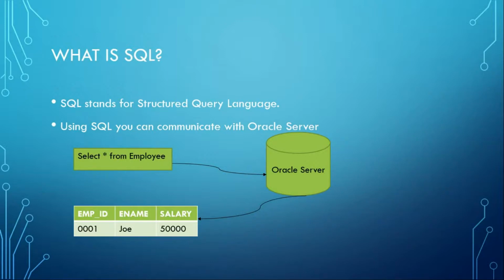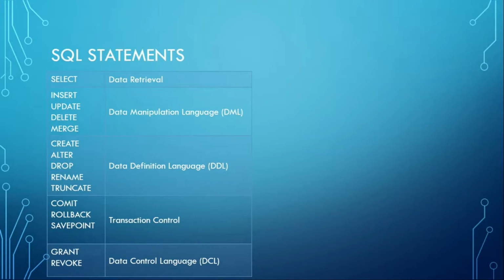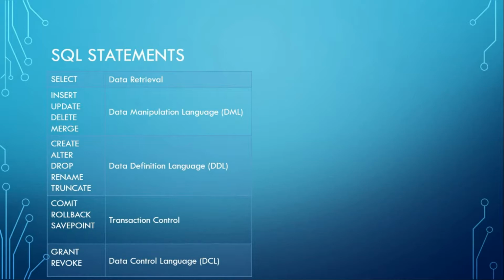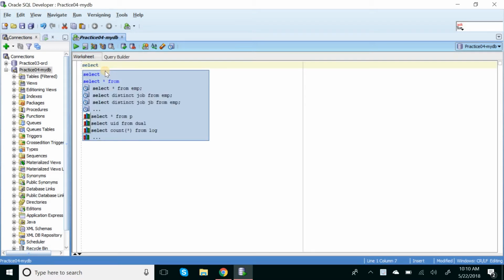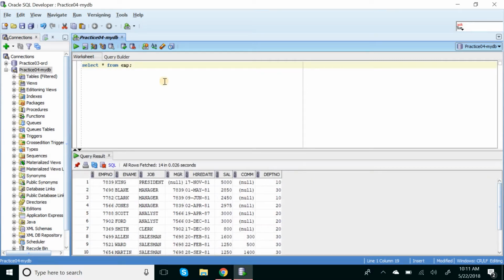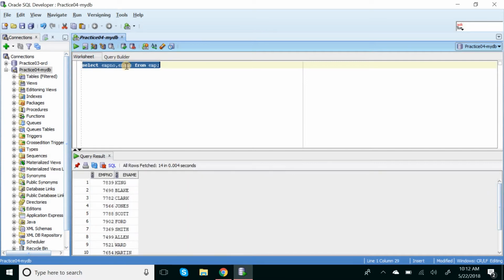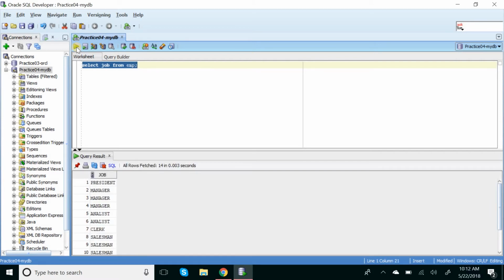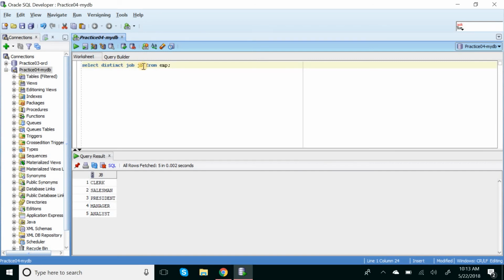Introduction to SQL